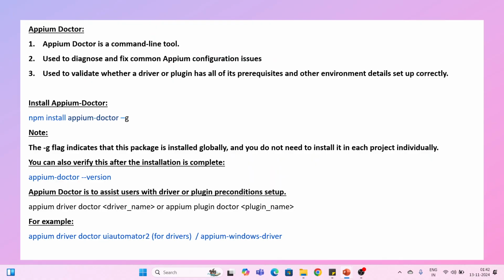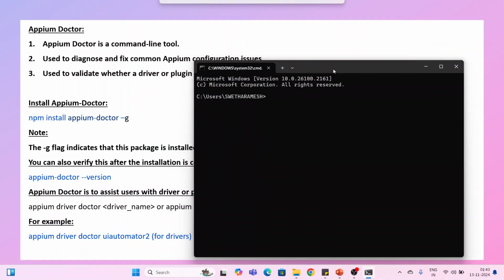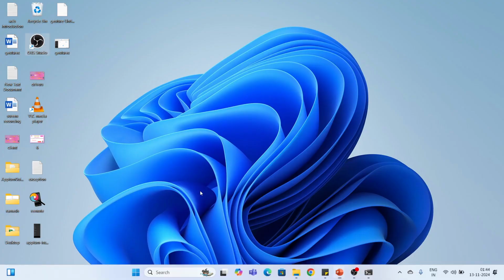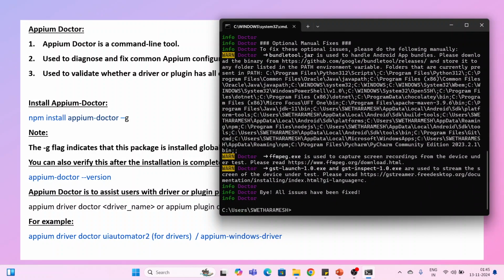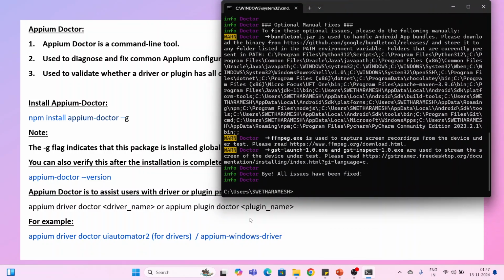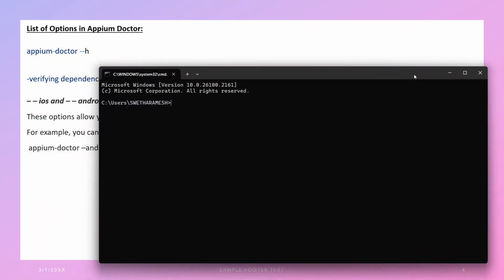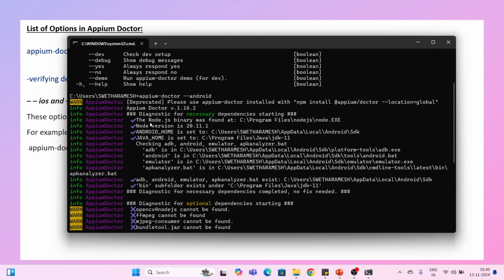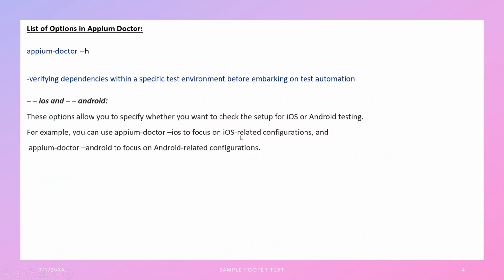Appium Ecosystem -5: Complete Details of Appium Doctor-Appium2